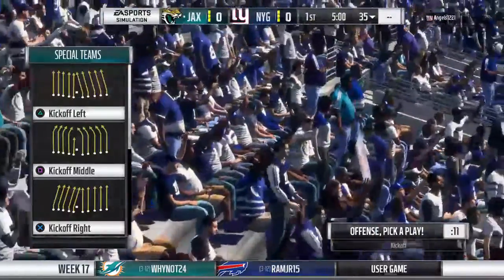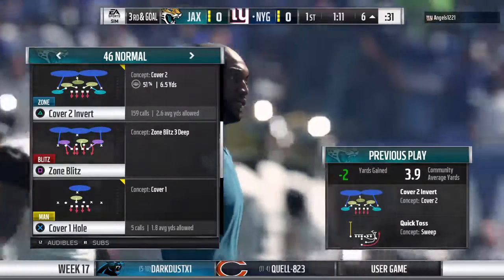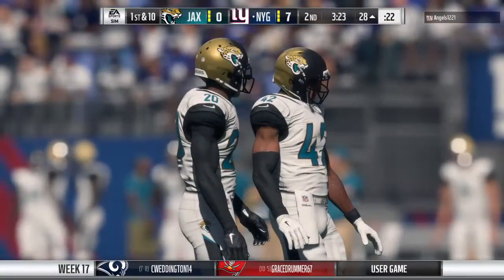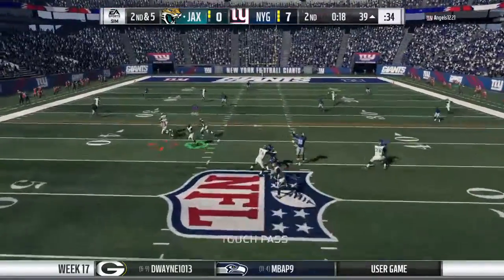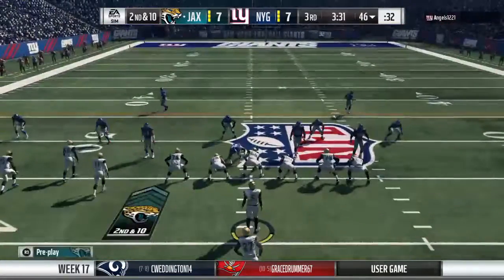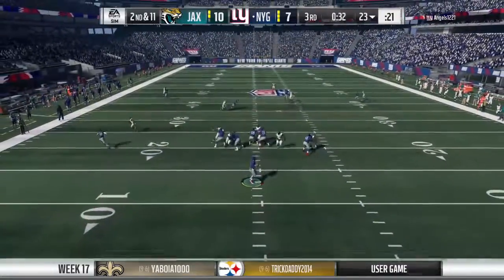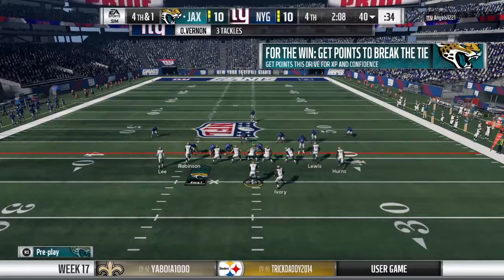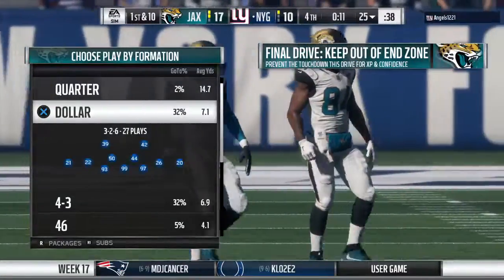Jgreen1981's Live PS4 Broadcast